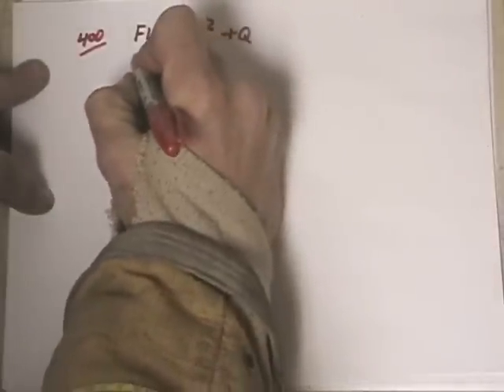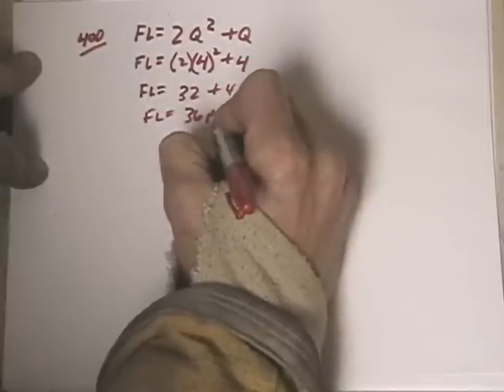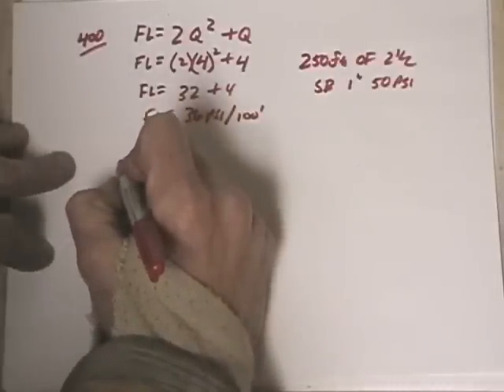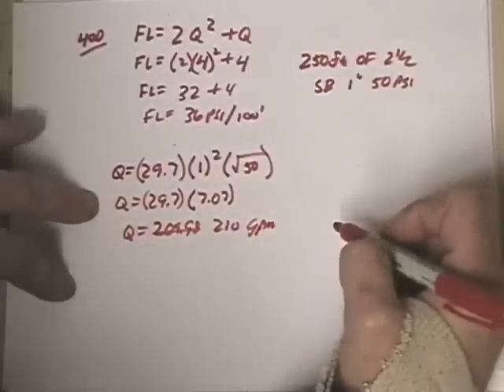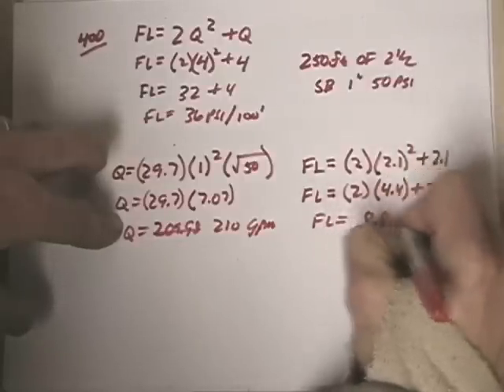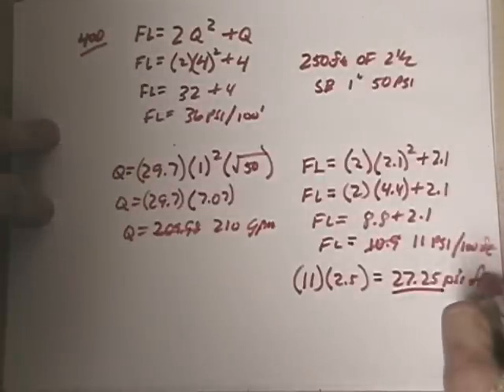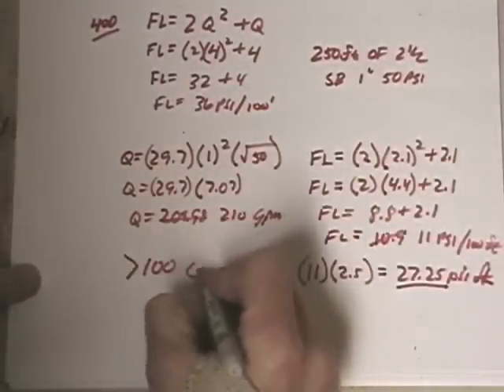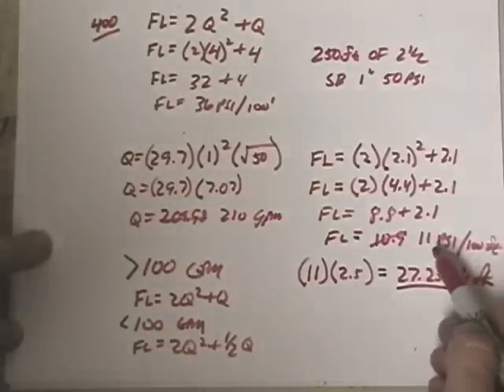Fire Hydraulics Old Friction Loss Formula